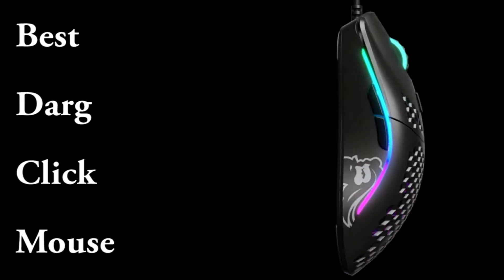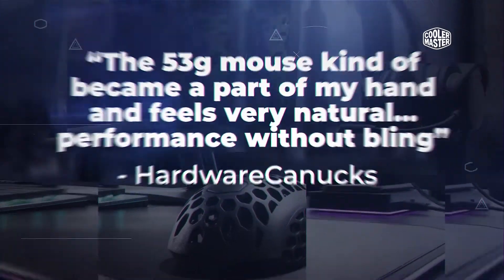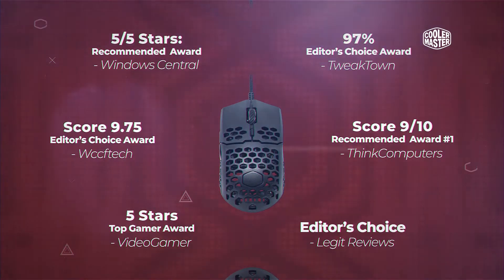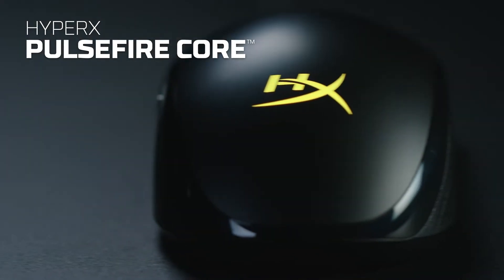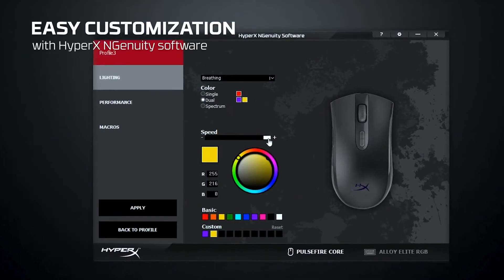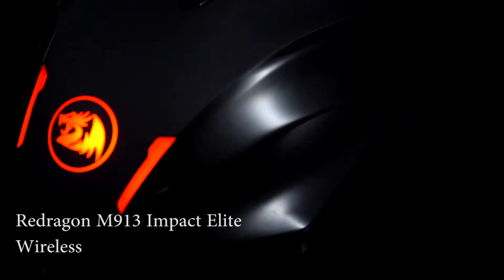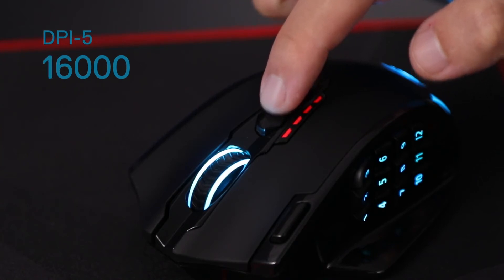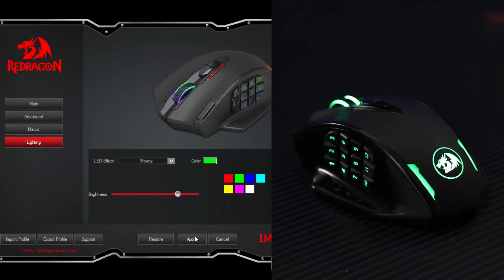Top 3 Gaming & Drag Clicking Mouse in 2021 | Gaming Mouse Buyer's Guide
Gaming Mouse Buyer's Guide
Best drag clicking Mouse
Link
1.Cooler Master MM710 53G

2.HyperX Pulsefire Core - RGB

3.Redragon M913 Impact Elite

Click On the link for full details